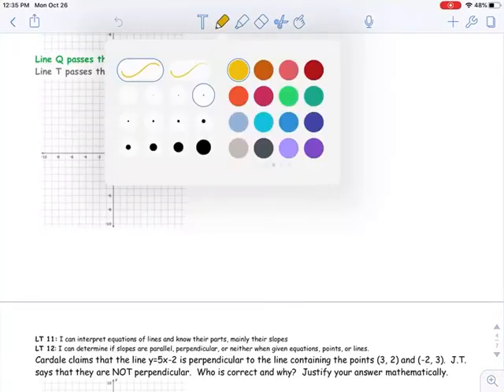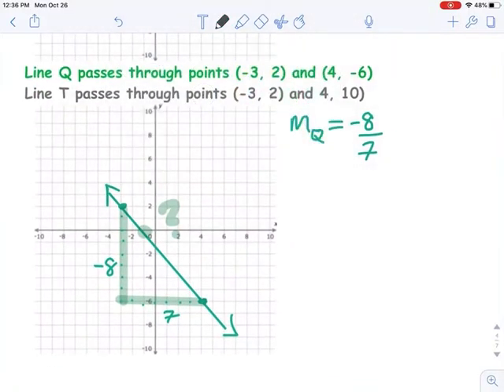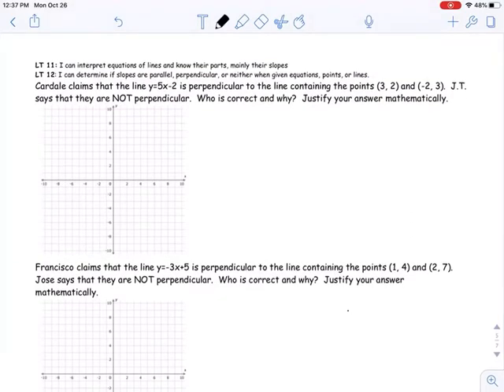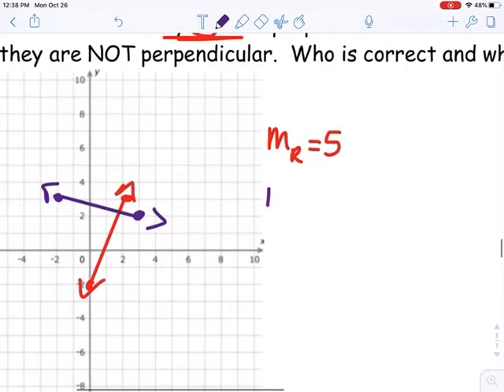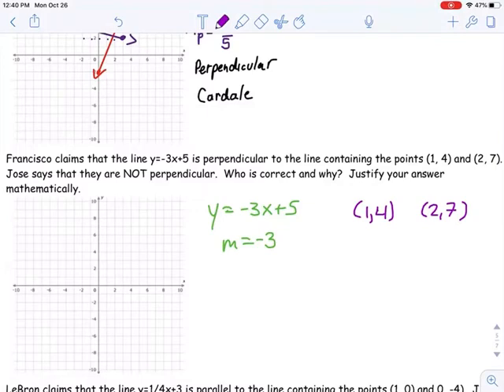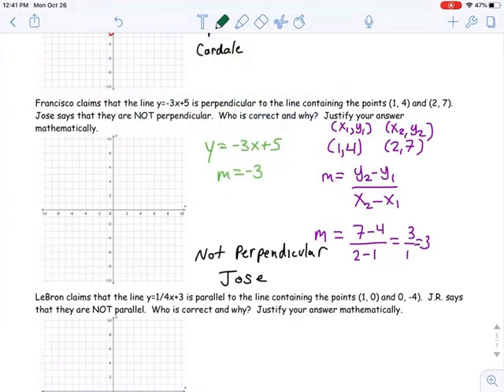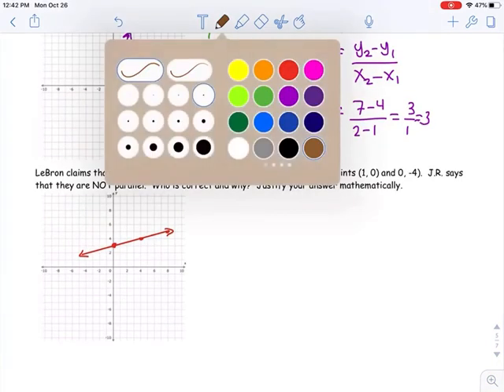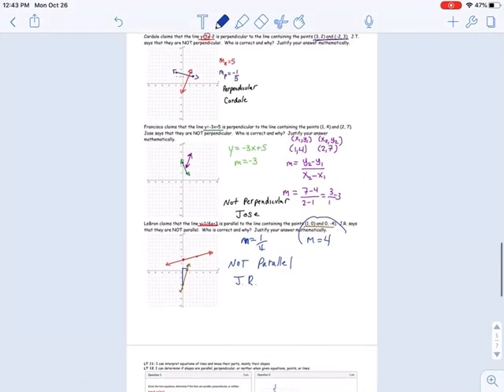3.7-3.8 LT 11-12 Equations of Lines and Their Slopes Phaze 1 Video 4